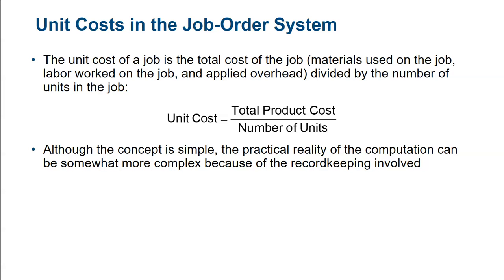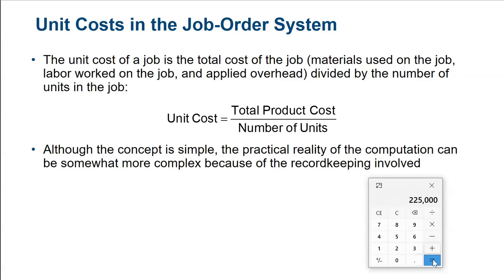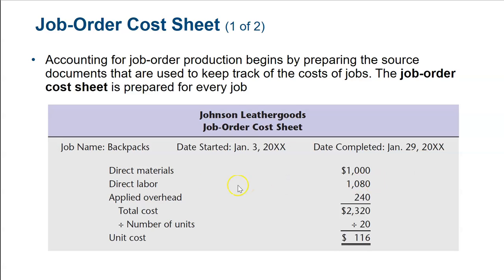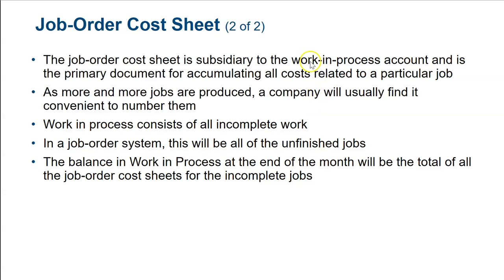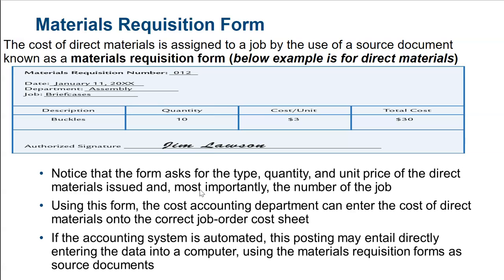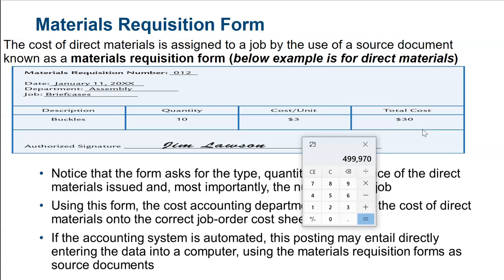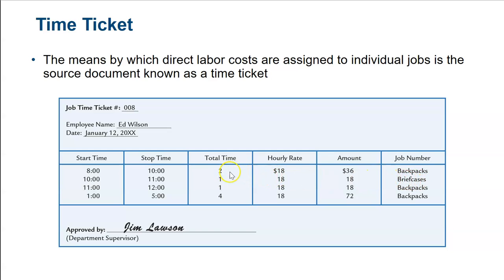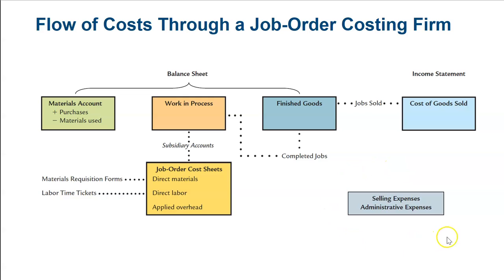Job Order Cost Sheets: Materials Requisition, Time Tickets, Applied Overhead, and Unit Cost